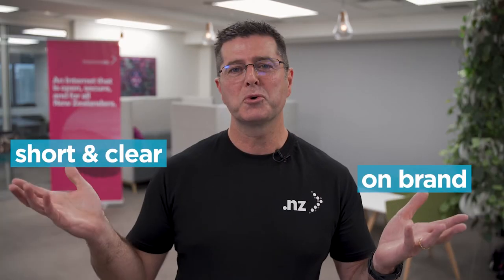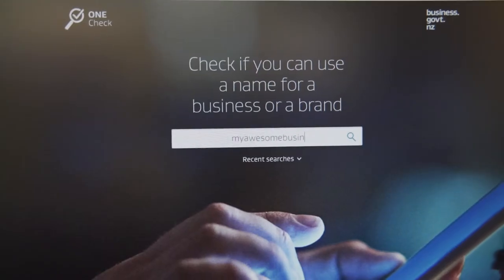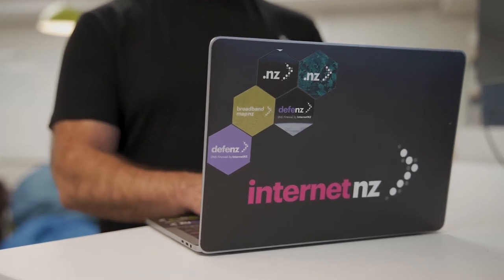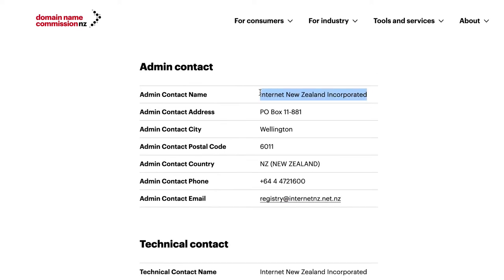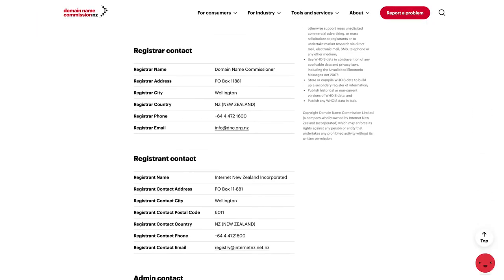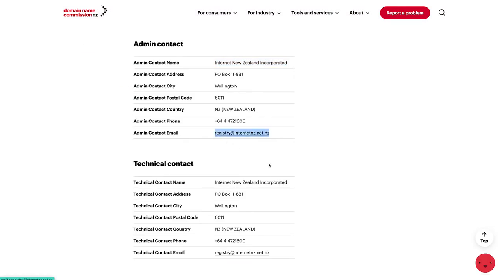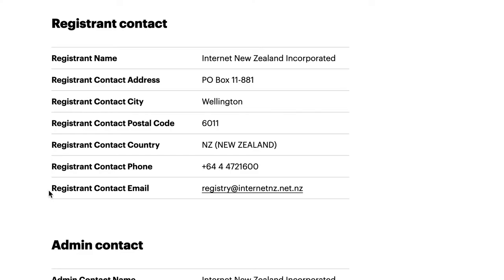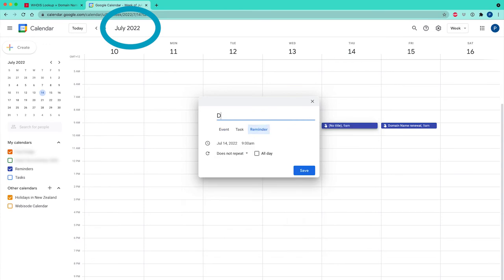How to look after your domain name and keep it safe: 7 steps checklist.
In this video, you’ll learn about a domain name owner’s hygiene. How to
keep your domain name safe and your website up and running? Why do you need to use your real name and active email for registration? What are the most important things to remember about your domain?
Watch the video to learn more and download our checklist so you can follow all the steps